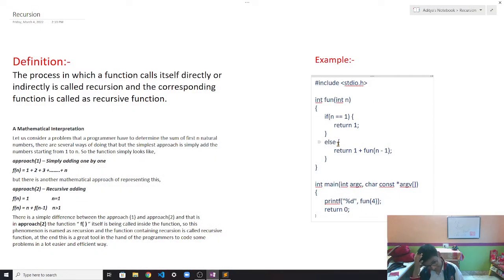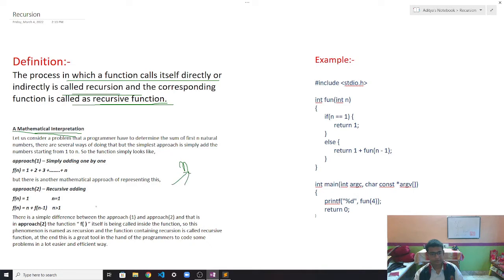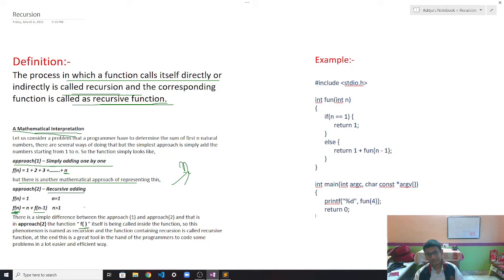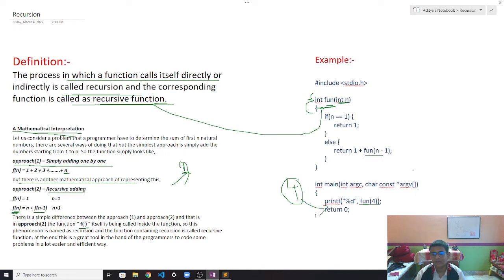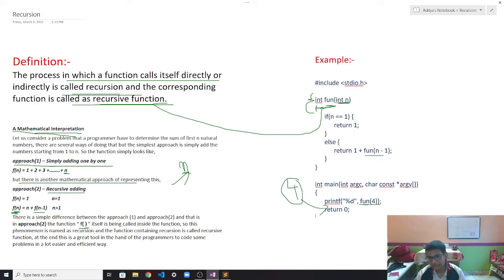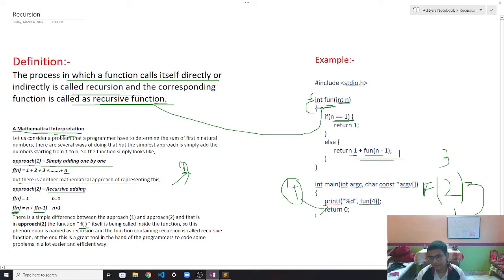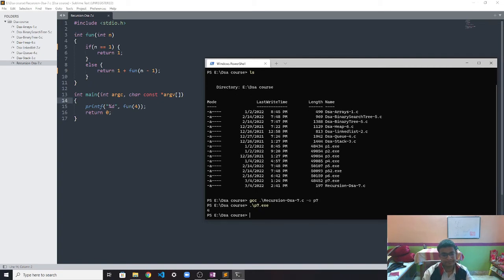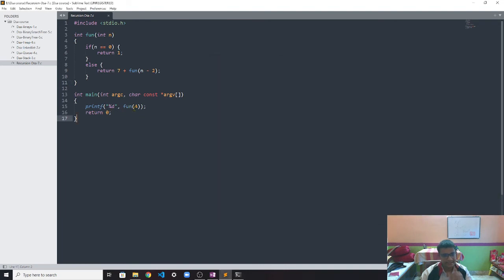Recursion Tutorial | Data Structures & Algorithms(part-9)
In this video we will take a look at the theory & practical demonstration of Recursion in C language. This video is part of my Data structures & Algorithms course:-